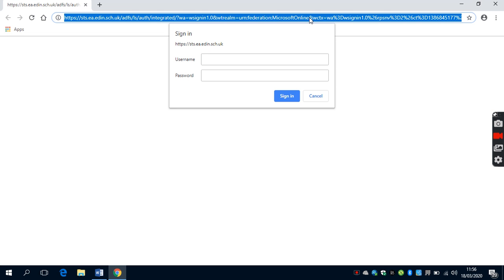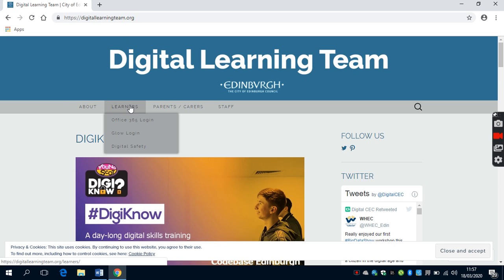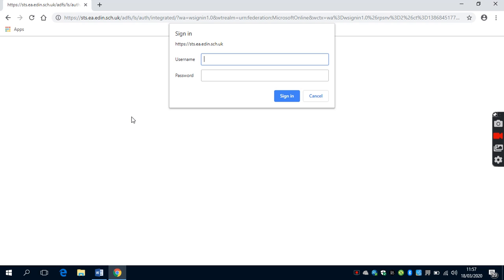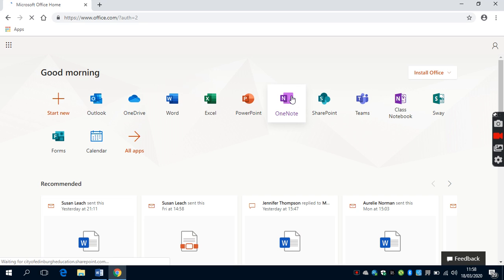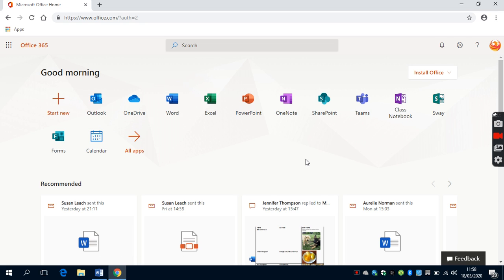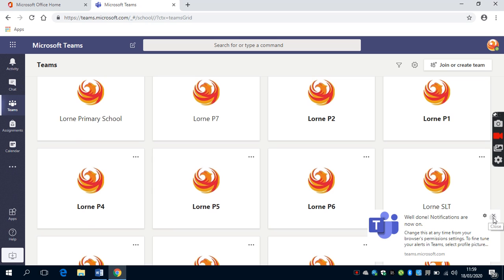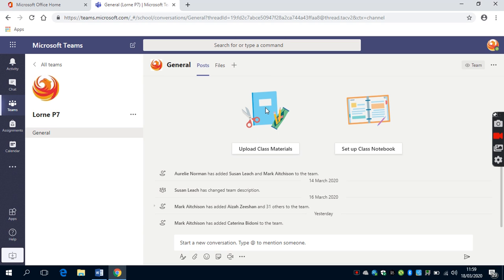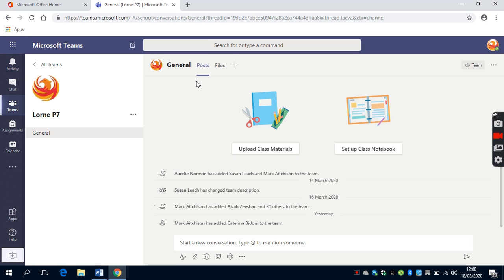Office 365 Log In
A short tutorial on how to log in to Office 365 using a pupil account.